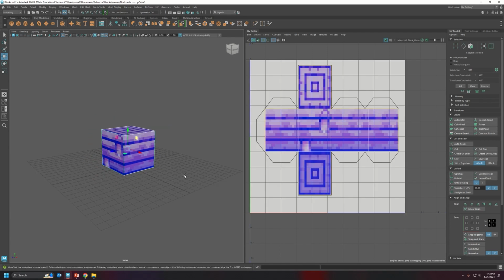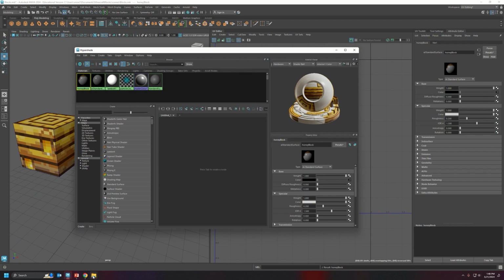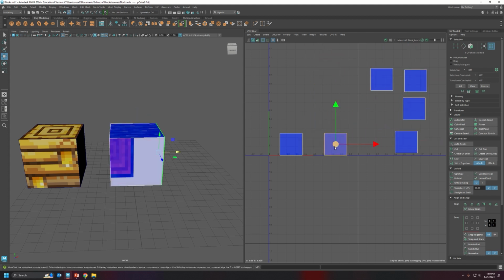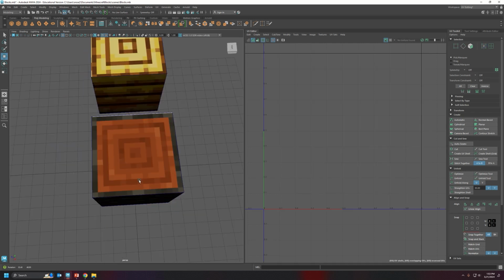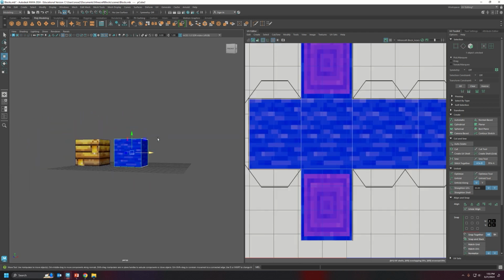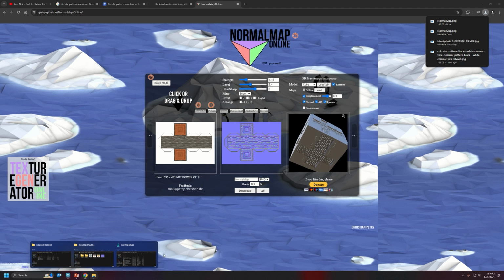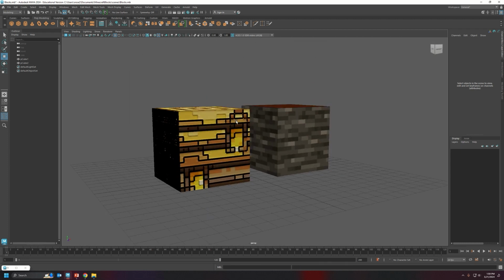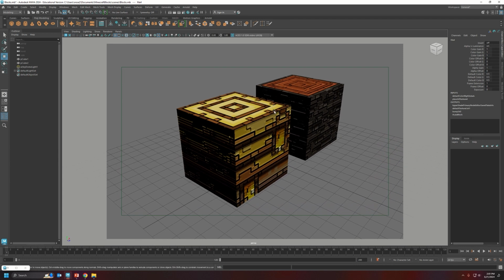8 - Autodesk Maya - Acacia Block UVs and Normal Mapping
Welcome to Acacia Block UVs and Normal Mapping!
This tutorial was created by Shona Rose, MAGIC's PT Academic Tutor.